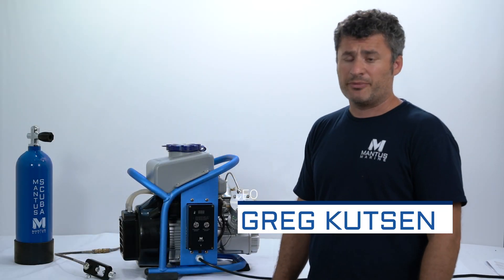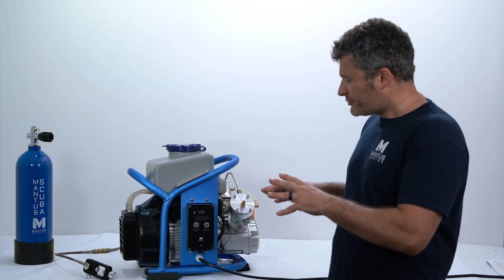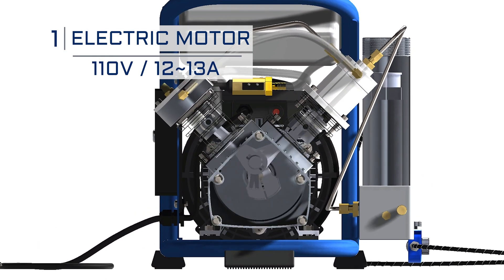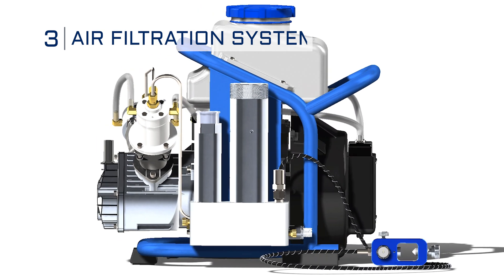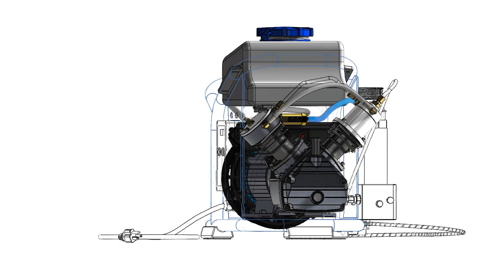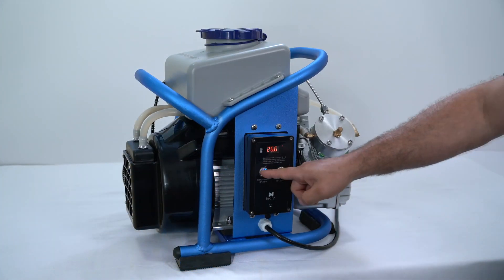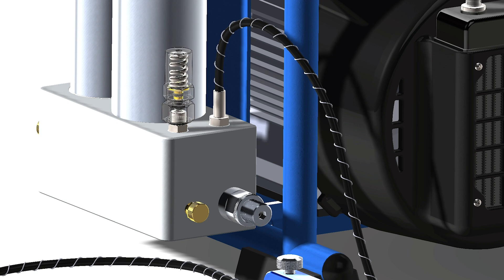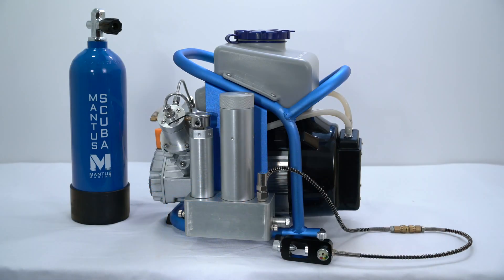Scuba Compressor Design Explained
Main Systems of the Mantus Scuba Compressor Explained:
Power Drive, Air Compressor Mechanism, Cooling System, Air Filtration, Safety Mechanisms.